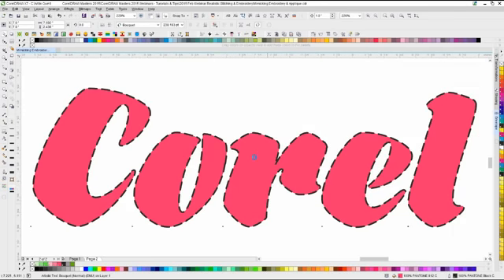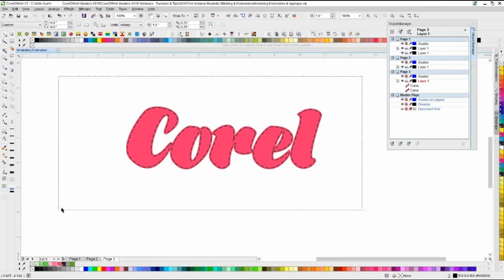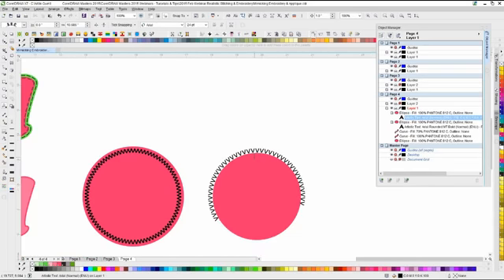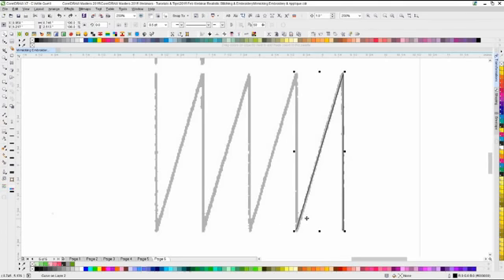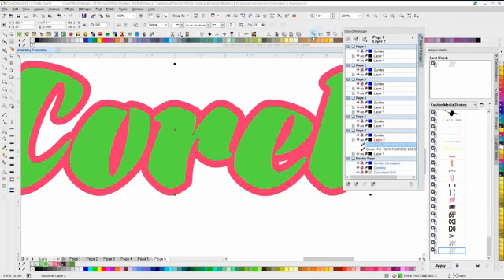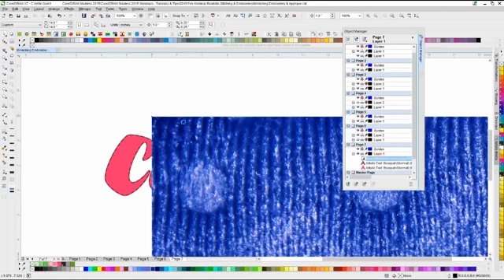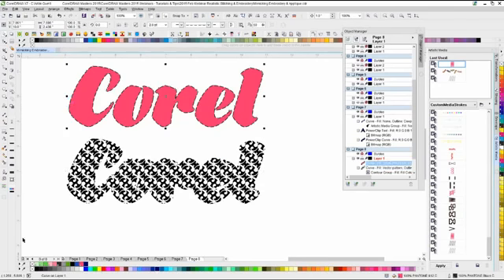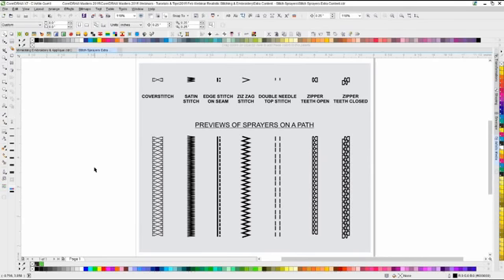Tutorial CorelDRAW® Mimicking Embroidery & Stitching Webinar